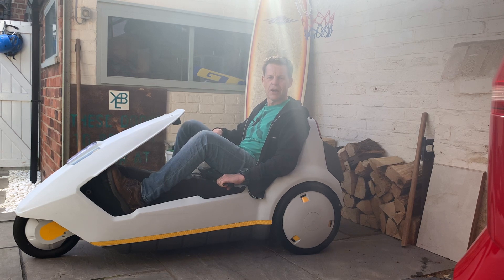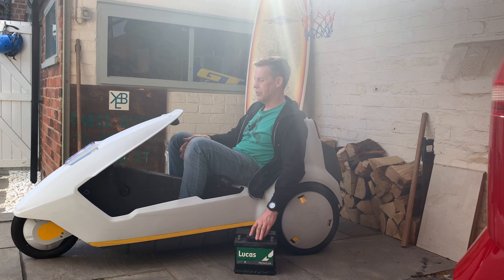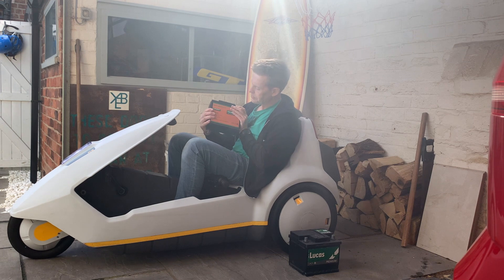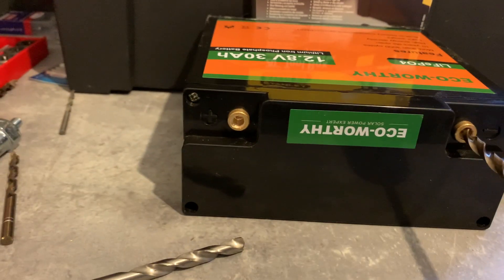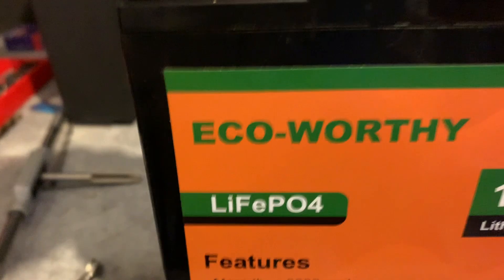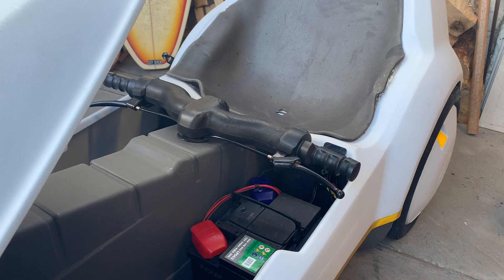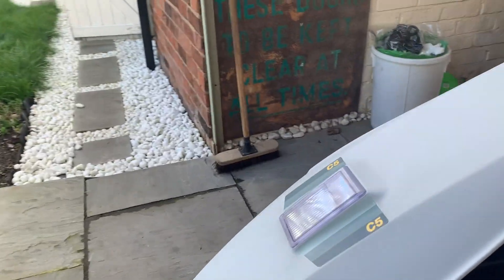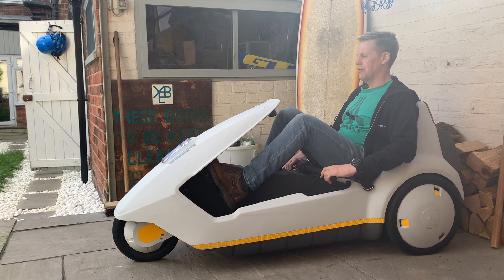Sinclair C5 Upgrades: Part 1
Some upgrades to my 1985 Sinclair C5 electrically assisted tricycle.